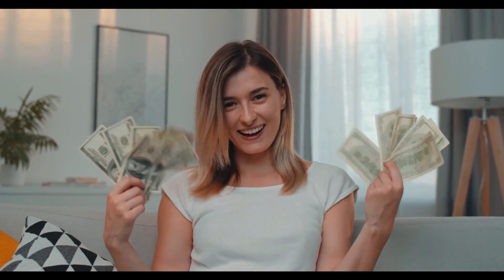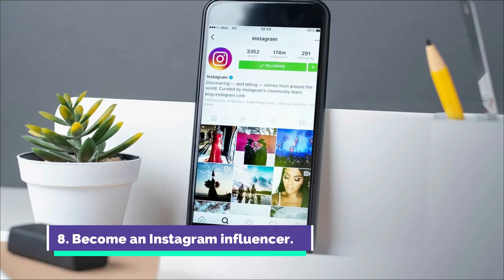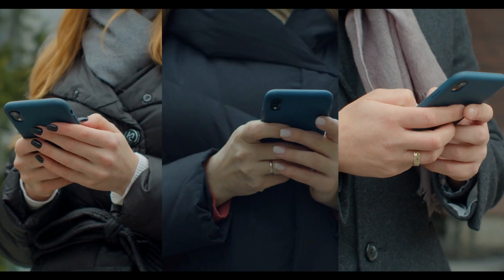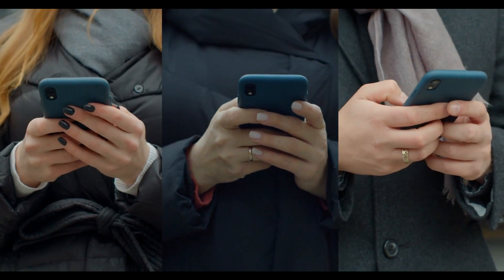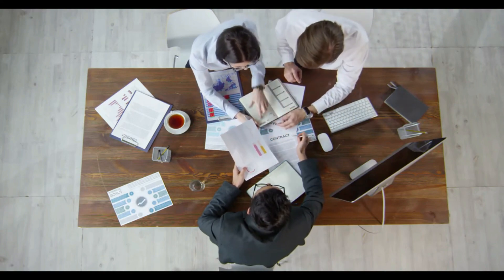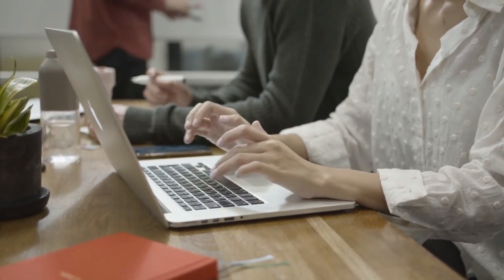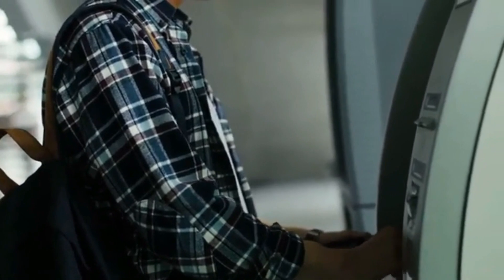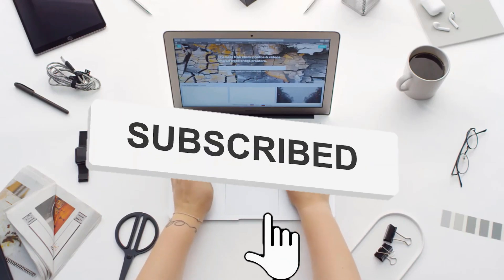How to Make Money Online 2022 | Make Money with your Phone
Today in Impact Films we will talk about the 10 most used methods currently to make money online.

Within the list that we bring you, you will find different ways to generate income, totally free, from home, to work remotely from anywhere in the world, and much more.